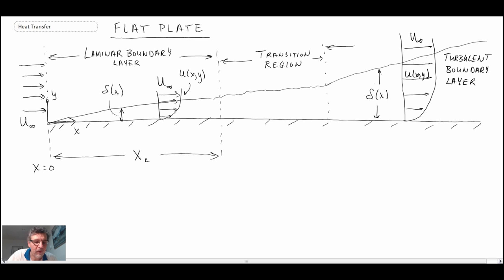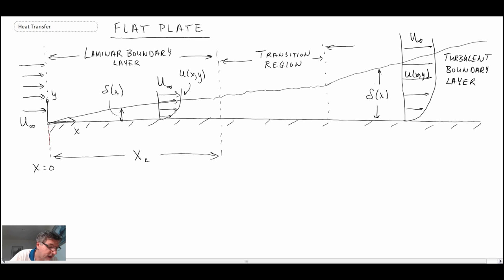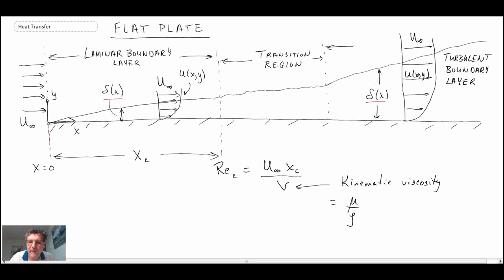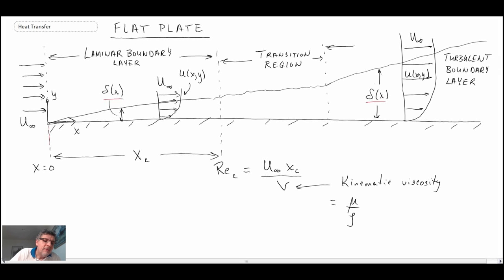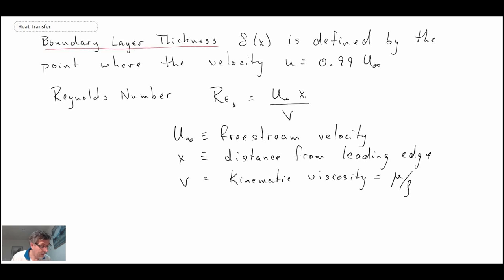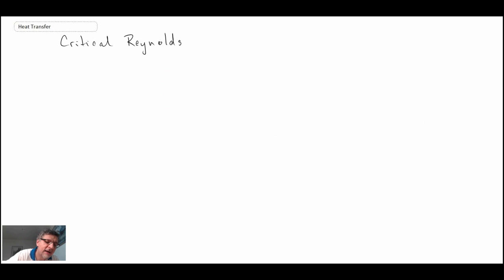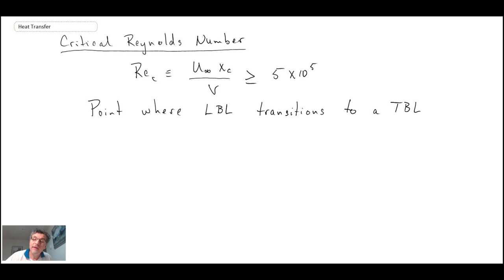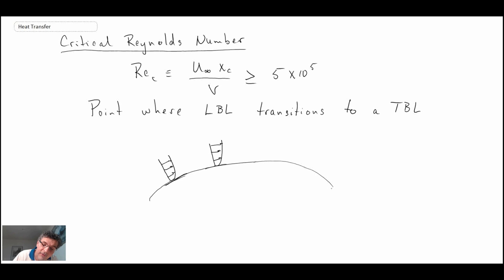Heat Transfer L17 p2 - Flat Plate Boundary Layer